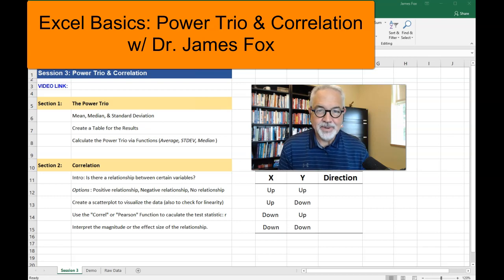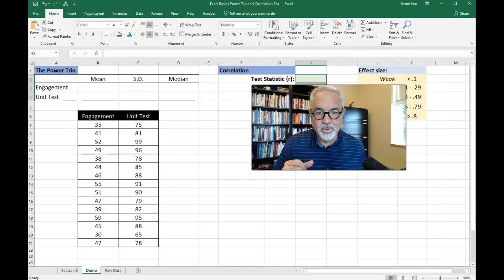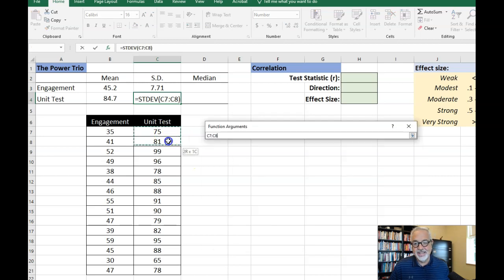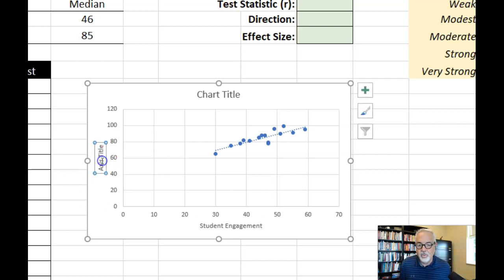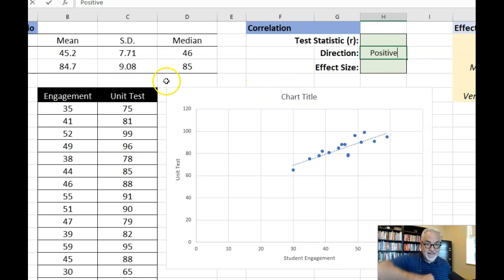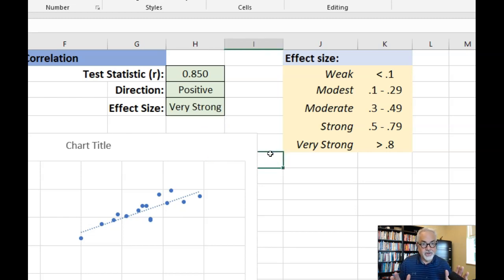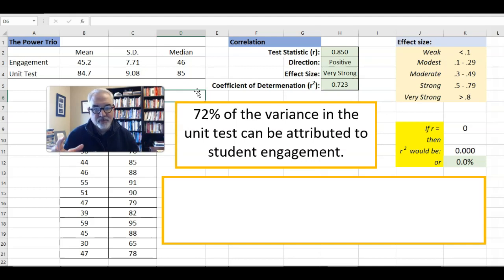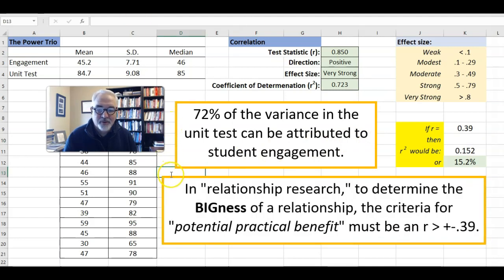Video 3 Descriptive Power Trio & Correlation Analysis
This video will demonstrate how to calculate the mean, standard deviation, and median (the "Power Trio") in Excel. It will also demonstrate how to do a correlation analysis using the "Correl" function.

HOW TO DOWNLOAD THE DATASET USED IN THIS TUTORIAL TO PRACTICE THE TECHNIQUES:

Dr. Stanley Pogrow's Authentic textbook series can be purchased at the following links:

Authentic Quantitative Research Methods for Solving Problems of Practice in Education: A Guide for School Leaders: A Practical, Innovative, and ... to Improve Schools and Increase Equity: